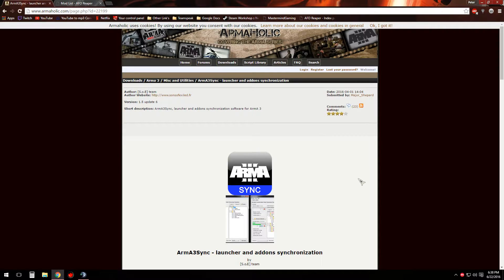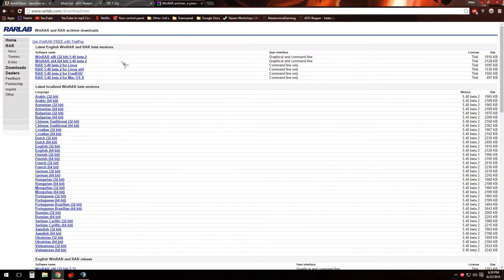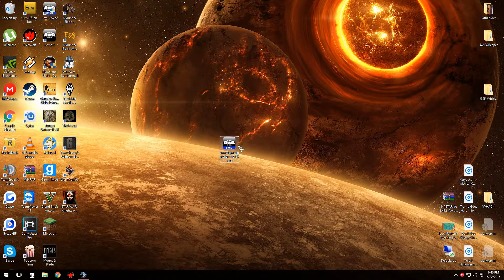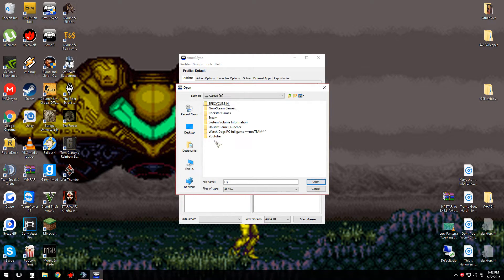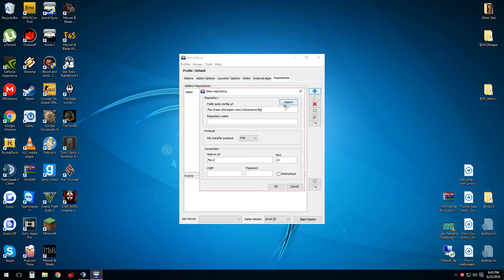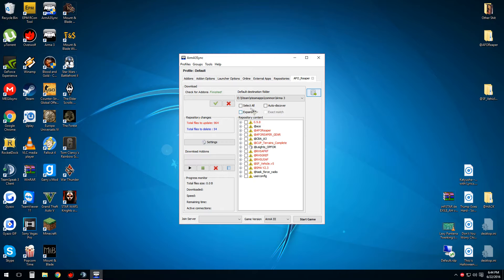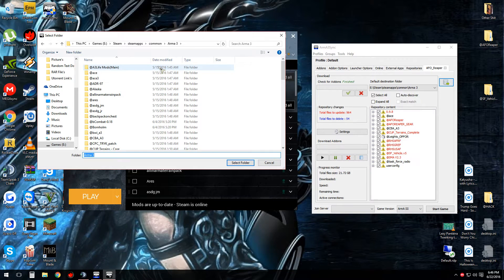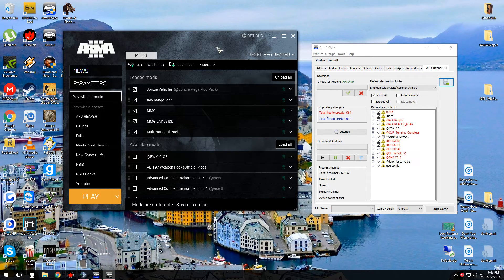How to install and use Arma 3 Sync[NO ARMAHOLIC NEEDED!]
Arma 3 Sync
(Armaholic has closed and as a result I've uploading the Arma3Sync.exe to Mega the link is directly below)